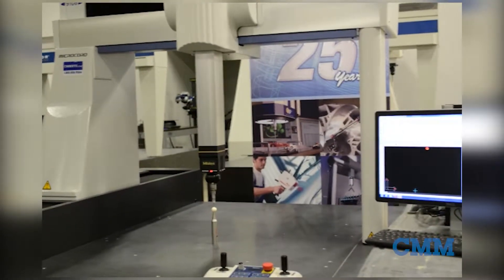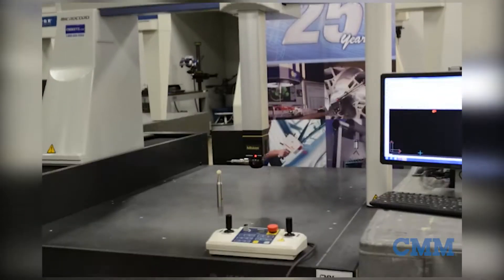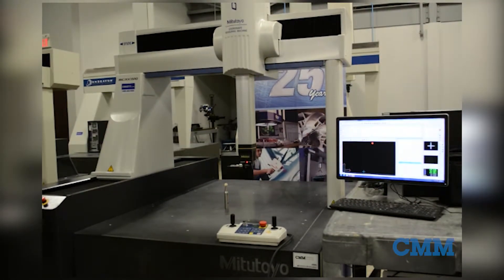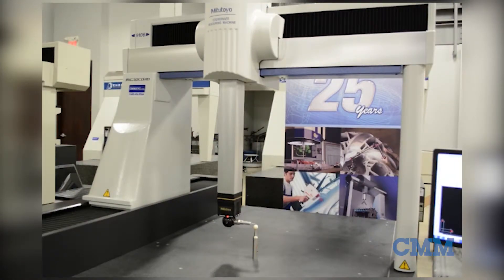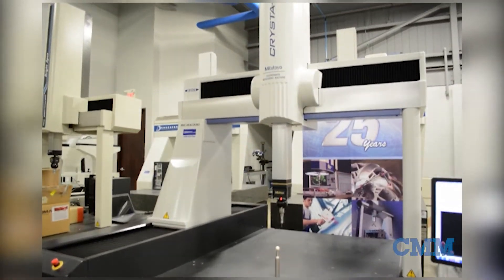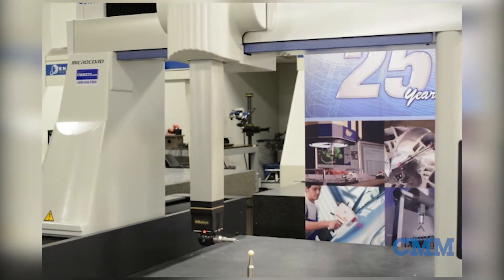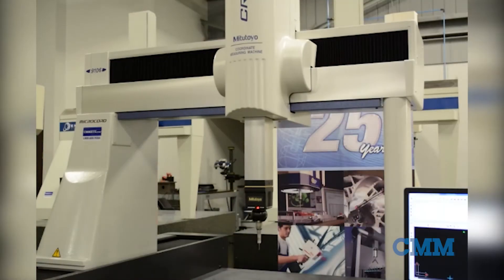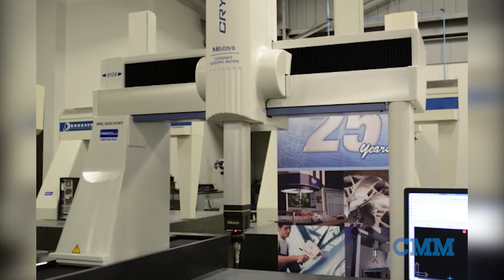Used Mitutoyo Crysta Apex 9106 CMM for Sale | CMMXYZ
Looking for a used CMM? This Mitutoyo Crysta Apex 9106 is just one of the many used measuring machines we have available.
Looking for an almost-new Mitutoyo Crysta Apex CMM without the new price? Well, here it is. In stock in our showroom is a 2014 Mitutoyo Crysta Apex 9106 in showroom condition and ready for a new home. This machine has measuring strokes of 900 in the x, 1,000 in the y, and 600 millimeters in the z, which is approximately 35 inches by 39 inches by 24 inches. The machine features a Renishaw PH10MQ probe head, as well as a Renishaw TP20 touch-trigger probe. This CMM is loaded with Version 4.0 MCOSMOS, and ready to go.